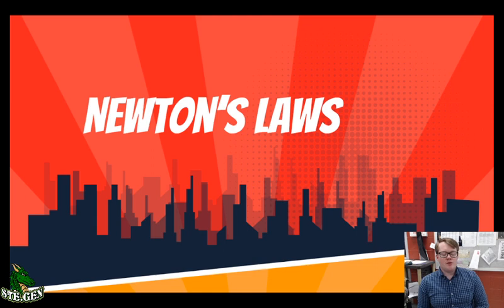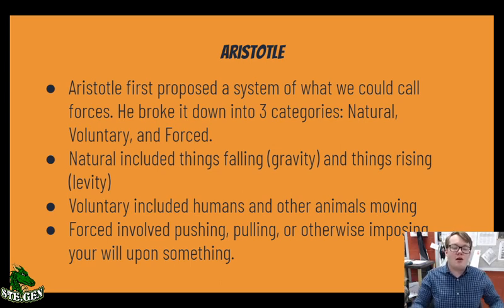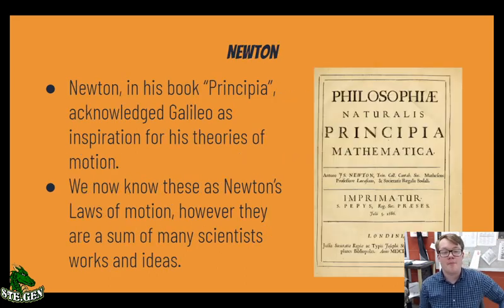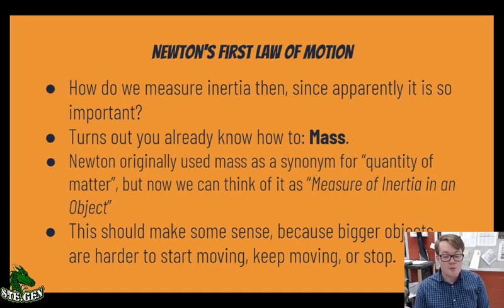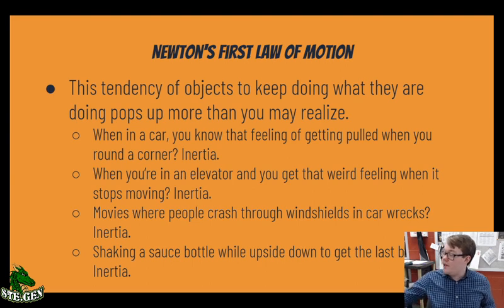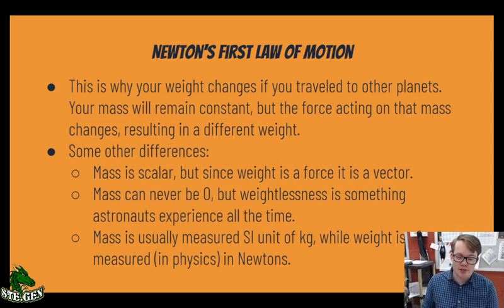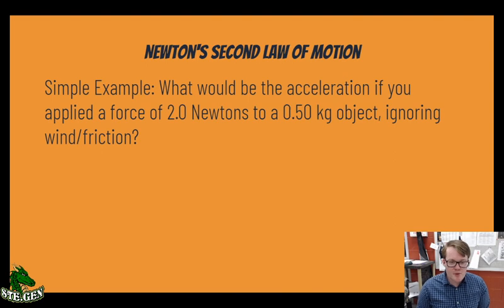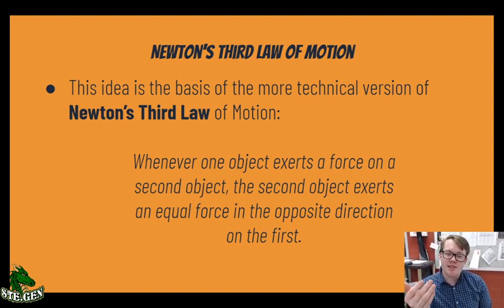Newtons Laws and History of Force